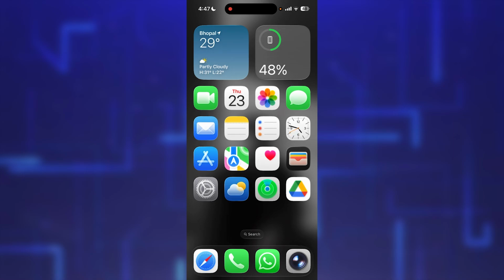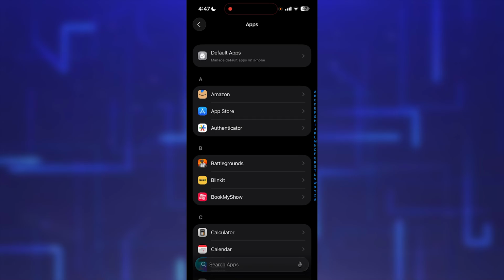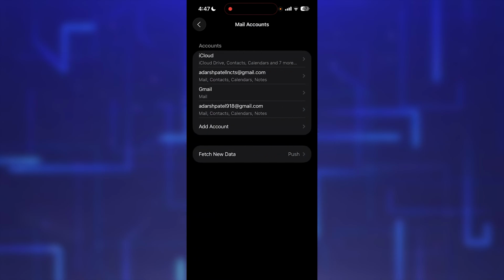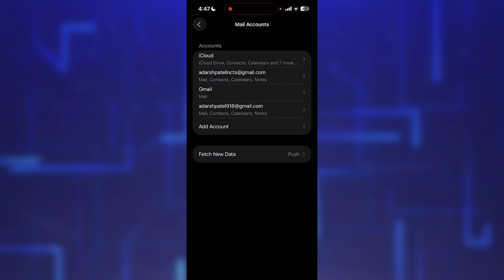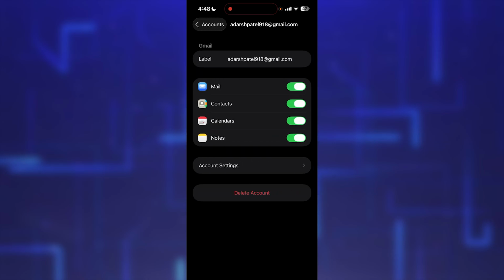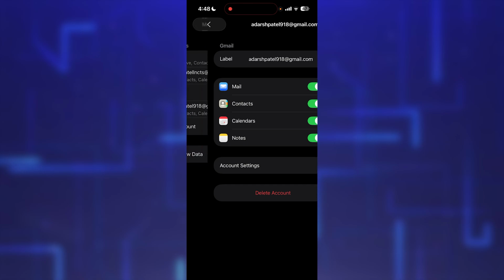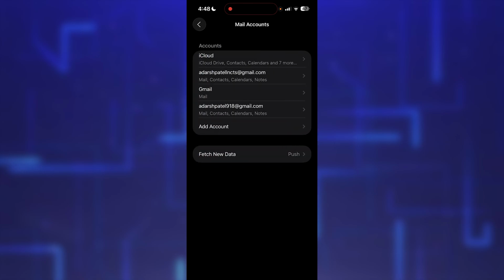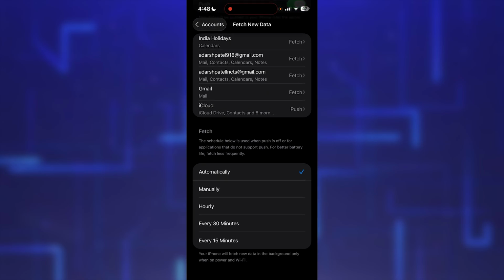How to Fix Gmail Account Contacts Not Showing on iPhone [easy]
The most common and easiest fix for Gmail contacts not appearing on your iPhone is to check the synchronization setting for your Google account. Go to your Settings app, tap on Contacts, select Accounts, tap your Gmail account, and make sure the toggle next to Contacts is switched to the ON (green) position; if it's already on, simply toggle it off, wait a few seconds, and then turn it back on to force a fresh sync, which should populate your contacts in the Contacts app.